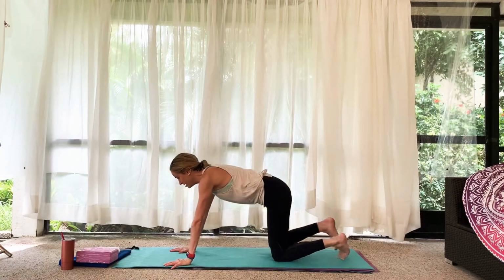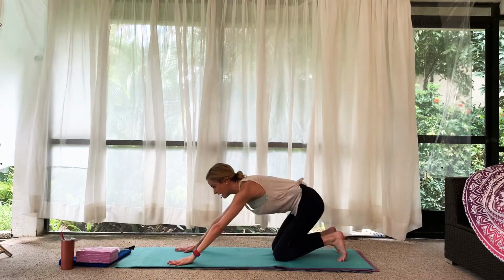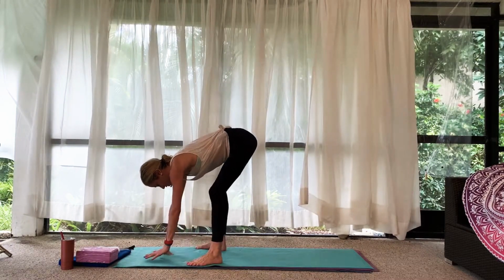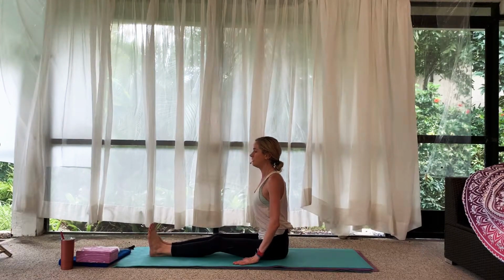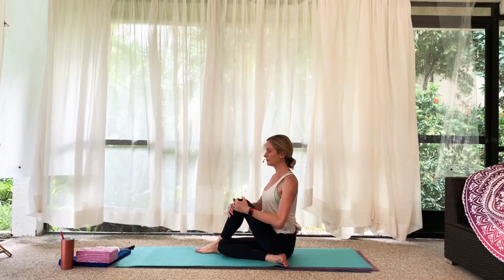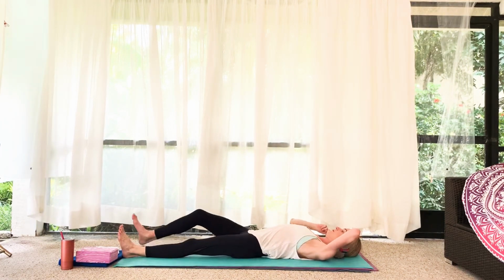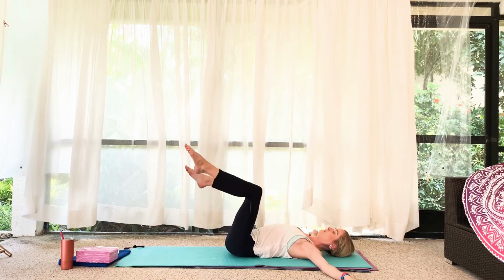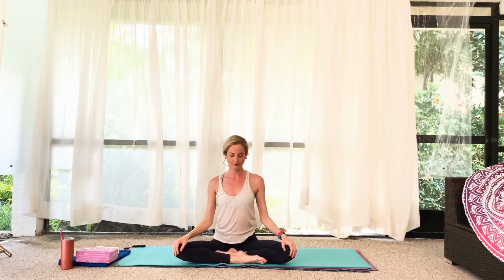At Home Yoga Workout Stretch - Beginners Flexibility - Back Health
Hey guys! My name is Alex and this is going to be a short flow that focuses on ways to keep your back healthy and feeling good.  We're going to begin right away in a Child's pose.  So, have your knees a comfortable distance apart as you reach your arms away from you and bring the forehead toward the mat.  Arrive in your space, experiencing every sensation as you focus on your breath.

Yoga Workout
How to At Home Yoga
Flexibility Yoga
Yoga for Beginners
Yoga Stretch
Yoga to Relax
Yoga Practice
Yoga
Health
Flexibility Yoga Workout
Flexibility Yoga Flow
Full Body Stretch
Beginner Flexibility
Full Body Yoga
Beginner Flexibility Stretches
Beginner Flexibility Yoga
Beginner Flexibility Workout
Beginner Flexibility Yoga Practice
Yoga Health
Yoga at Home

Yoga for back health - 15 minutes of moves to help keep you feeling good. Whether you have back pain or not, this will ease or help to prevent it.

Comment with what would make you click on a yoga link.

I would love to accommodate any requests you have. Please reach out!